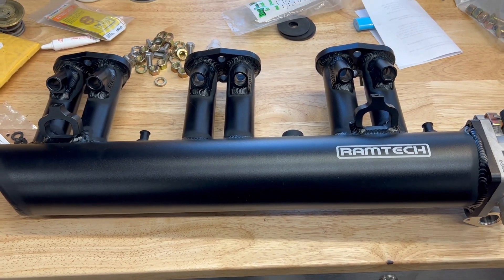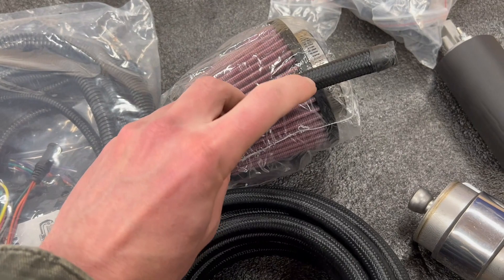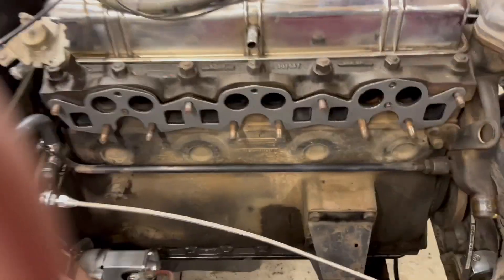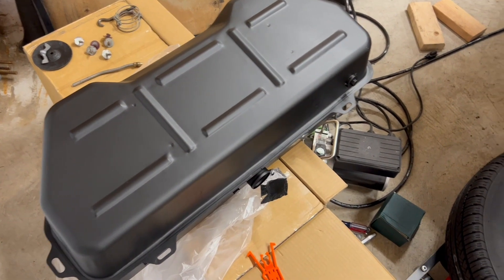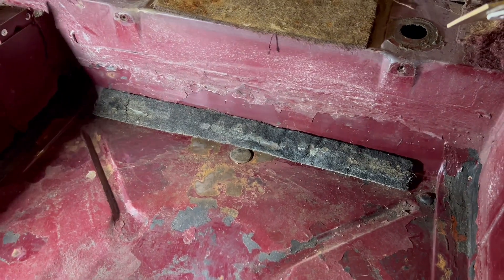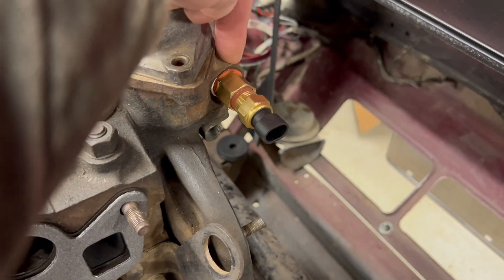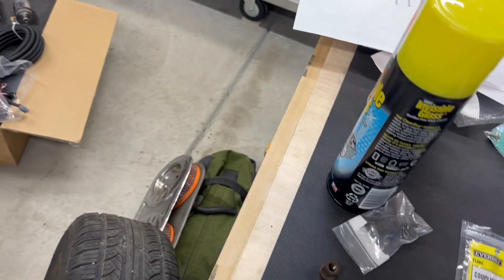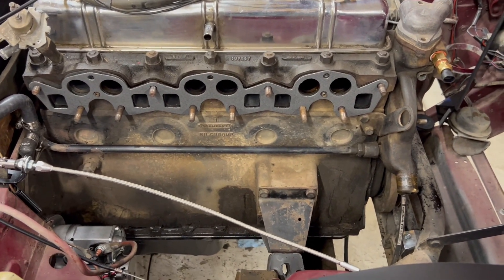Triumph TR6 EFI Fuel Injection Conversion Part 1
Part 1 of the Ramtech EFI, electronic fuel injection, conversion on a 1969 Triumph TR6.

Disassembly and overview of the kit